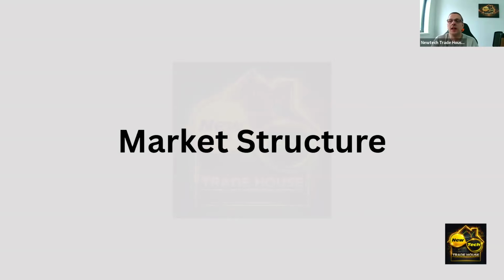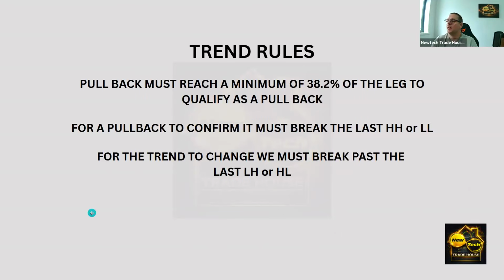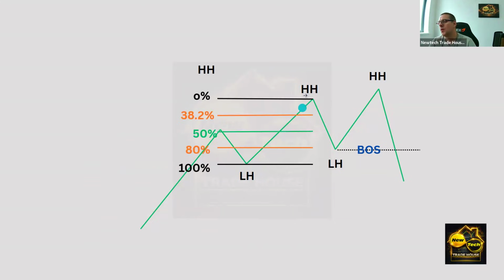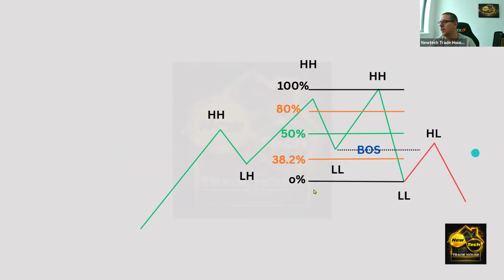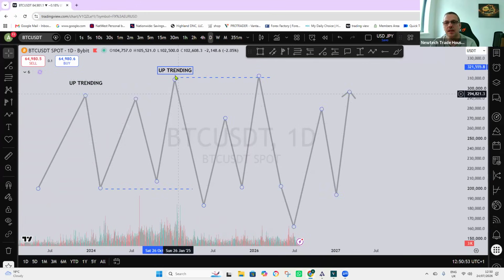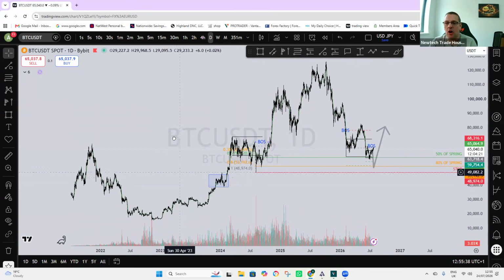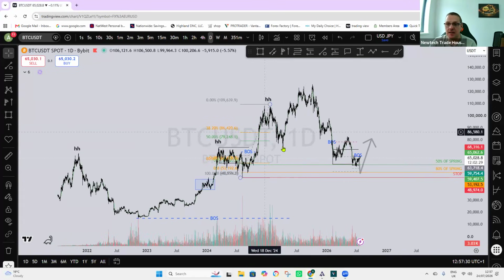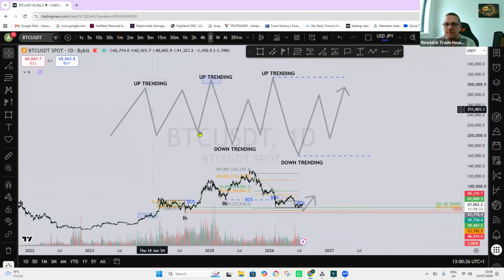Wyckoff, Market Structure, Newtech Trade House, Learn forex trading.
Wyckoff, Market Structure, Newtech Trade House